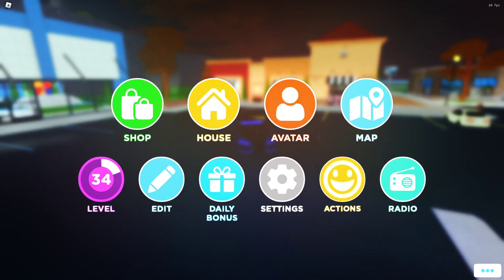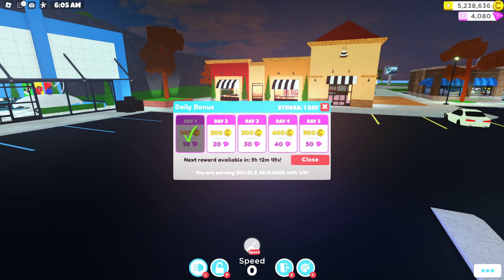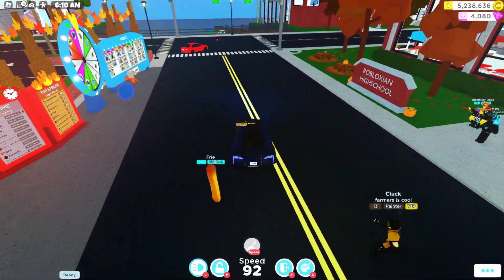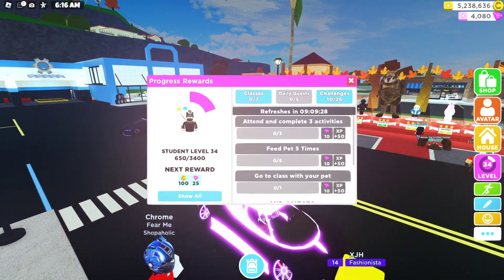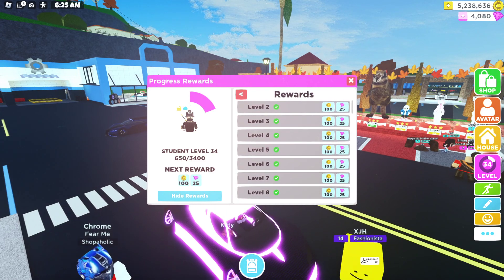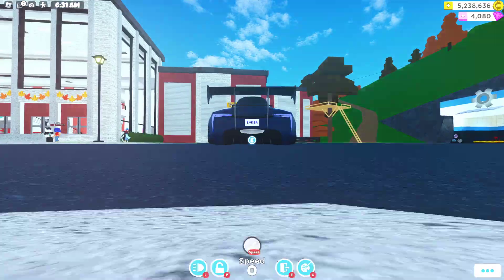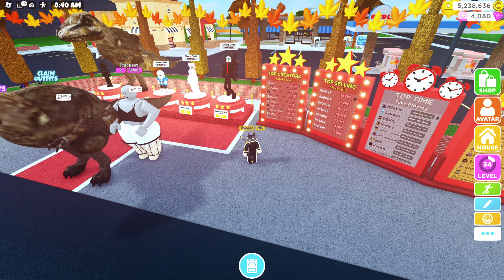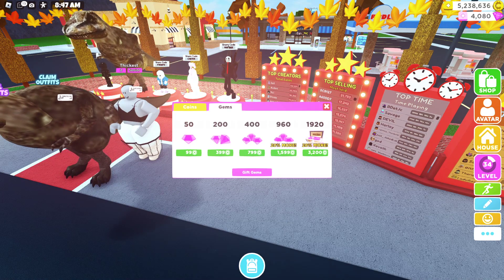Best ways to make gems in Robloxian High school 2022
Hi guys, Today I uploaded a video where I showed you how to make a lot of gems in robloxian high school.  I hope you guys enjoyed this video and I will post more videos soon. Thx everyone for 7.5K subs lets get to 10k by the end of 2022!

By others:
Sad Emotional Piano Music - Gaming Background Music (HD)